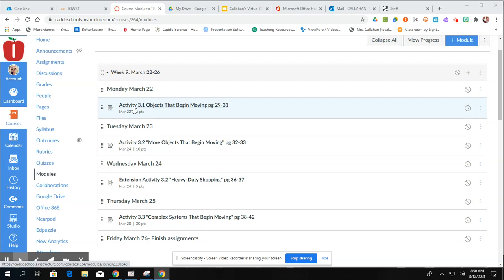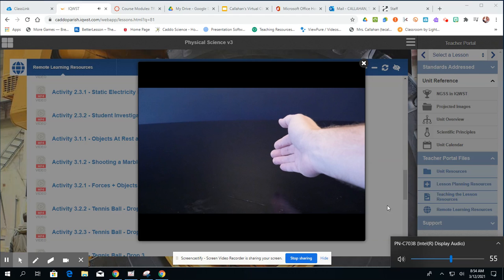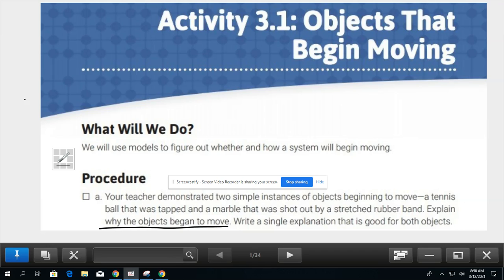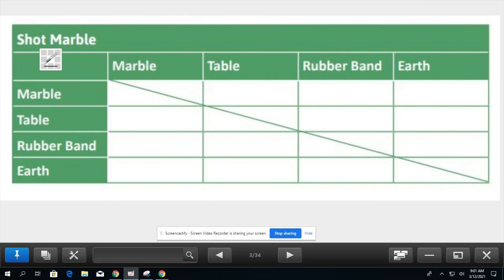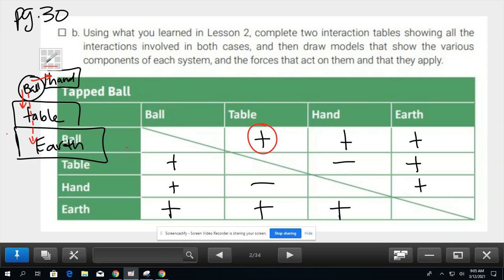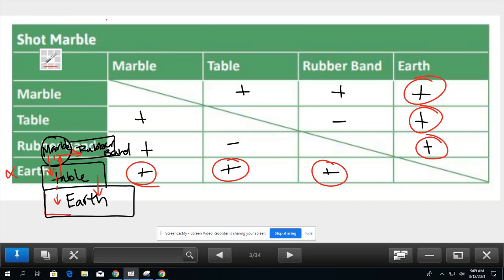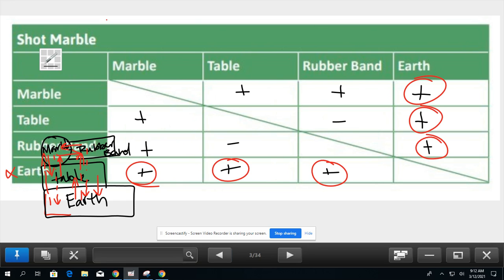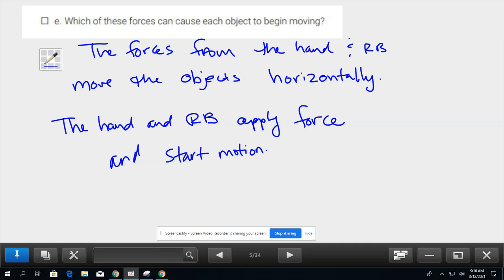Lesson Video Activity 3.1 Objects That Begin Moving